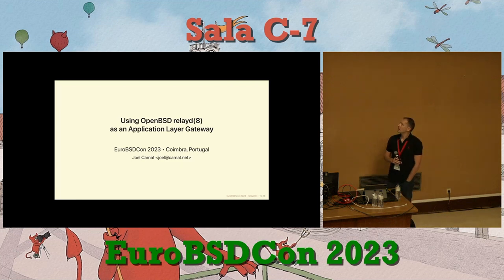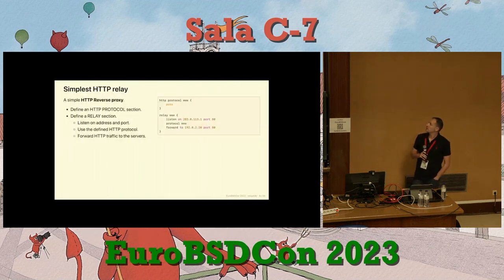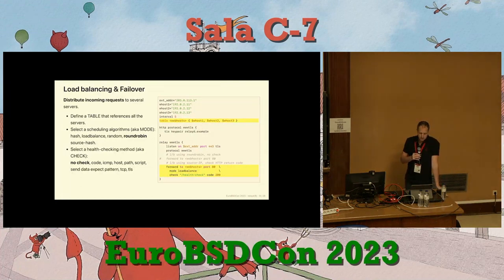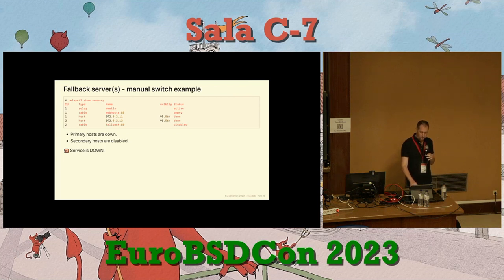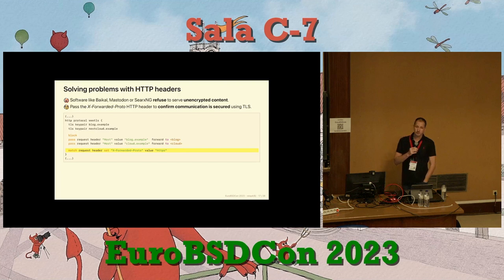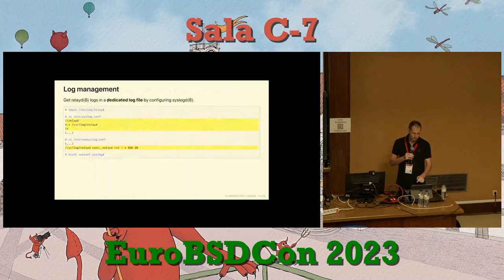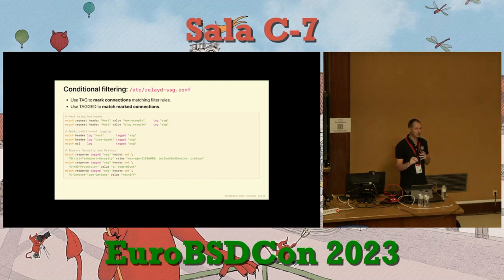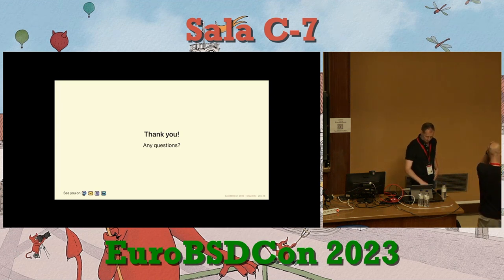Using OpenBSD relayd(8) as an Application Layer Gateway - Joel Carnat - EuroBSDcon 2023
Joel Carnat:  Using OpenBSD relayd(8) as an application layer gateway
OpenBSD relayd(8) provides various network relaying features. This talk would concentrate on using relayd(8) as a reverse-proxy for Web applications AKA layer 7 forwarding service.

Architecture and configuration examples will address and illustrate use-cases such as: - acting as a TLS end-point. - publishing a simple web server. - providing fail-over and load-balancing. - distribute virtual-host traffic using tags. - filtering access based on HTTP headers and URL pattern. - overwrite / append HTTP headers from / to the back-end server. + remove headers from chatterbox server. + add headers so that back-end server behaves properly. + add headers to improve HTTPS security from the client POV. Configuration examples may be based on proxifying httpd(8), nextcloud, baikal, Synology DSM, GoToSocial and/or Searx.

Joel Carnat:
I'm a French. I work as an Technical Architect contractor. I've been using OpenBSD for several years ; as a user (I'm not dev). I've send bug reports and patches from time to time to the OpenBSD mailing-lists. I have a blog since early 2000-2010s were I write down things I do with FOSS mostly at home. I self-host as much as possible.